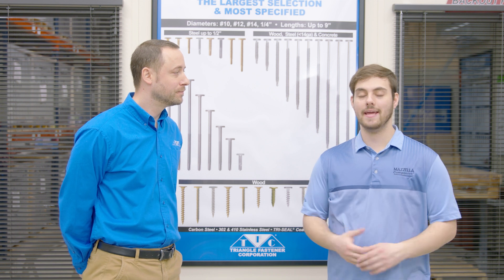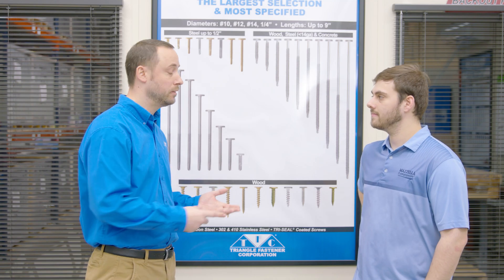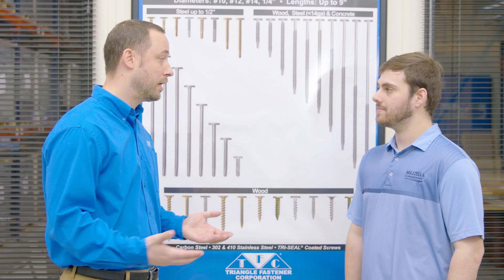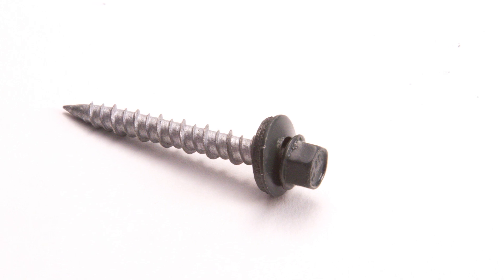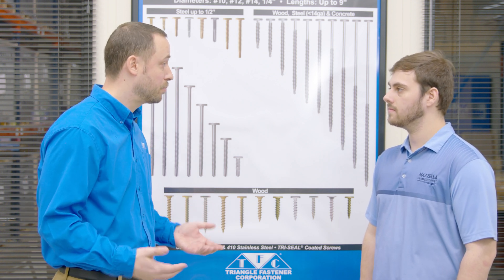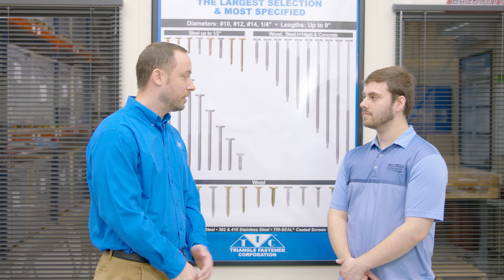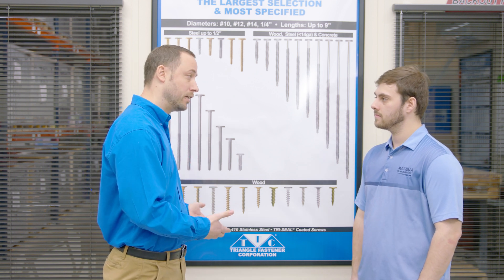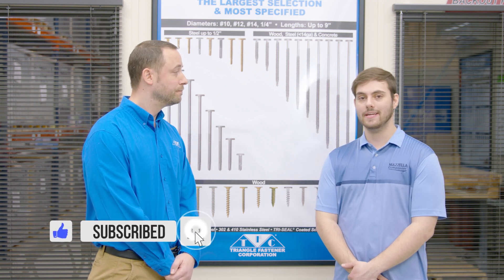Buying Metal Roofing Fasteners: Types, Substrates, Materials, Coatings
How do you pick the right fastener for your project and what are some things to know when going to make a purchase?

Accessories like screws and rivets are key components of any metal roofing installation, and choosing the right type and quality of fastener is key. Today on The Metal Roofing Channel, Ed Sabre from Triangle Fastener Corporation helps to kick off our new series on metal roofing fasteners. Watch this video to learn how to choose the right fastener for your project, what fastener description numbers mean, what the best coatings are, and more!